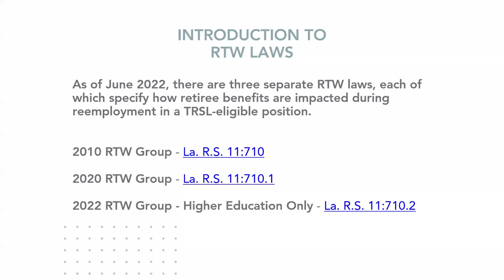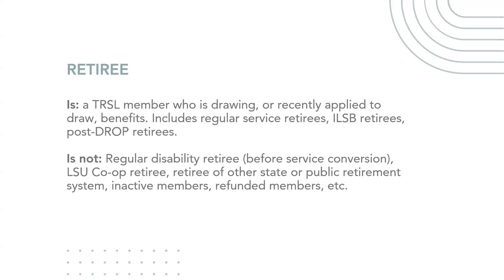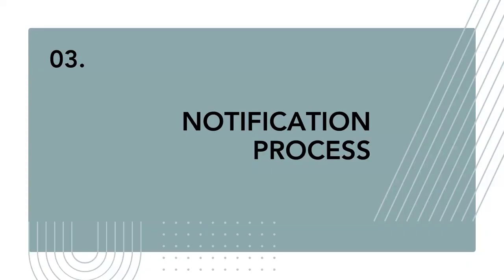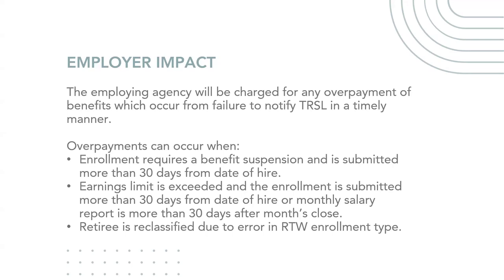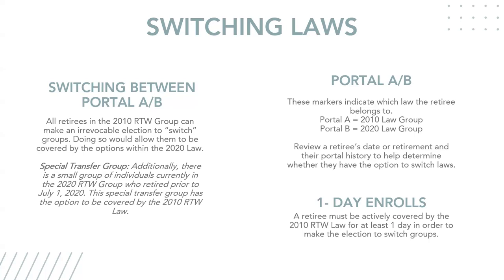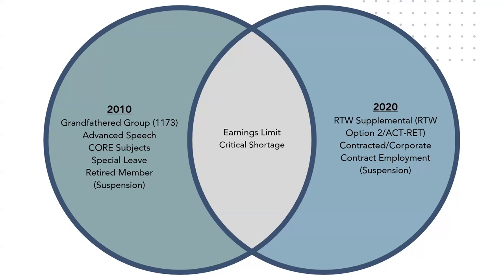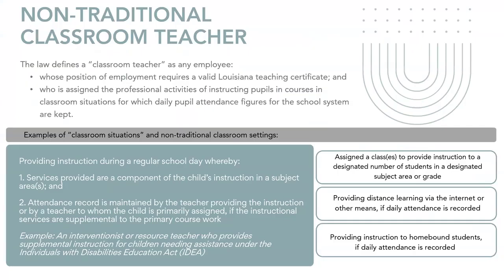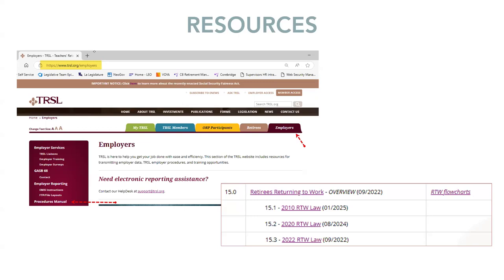Return to Work 2025 Back to School